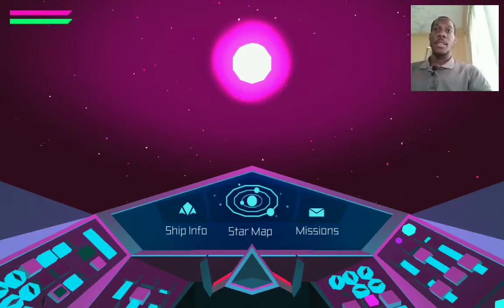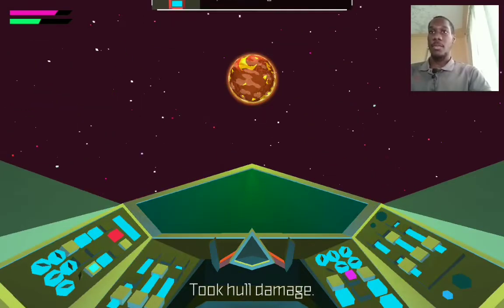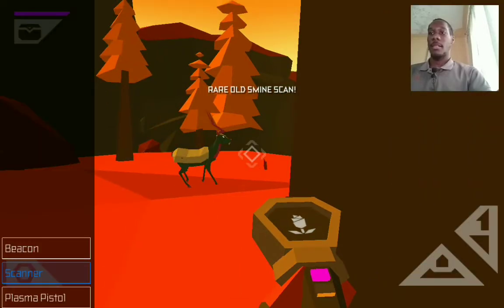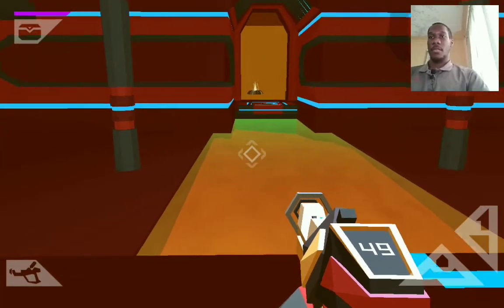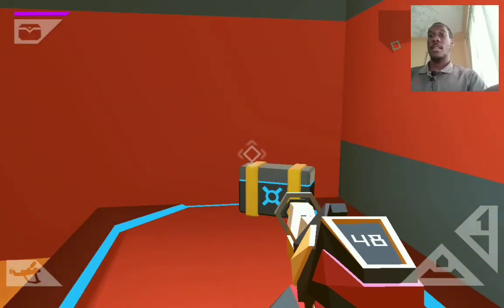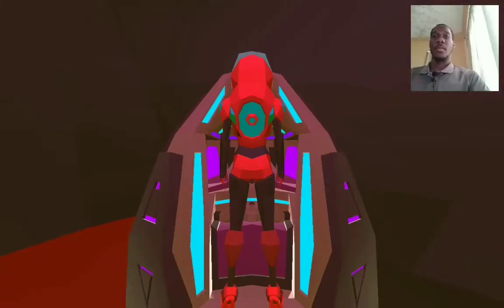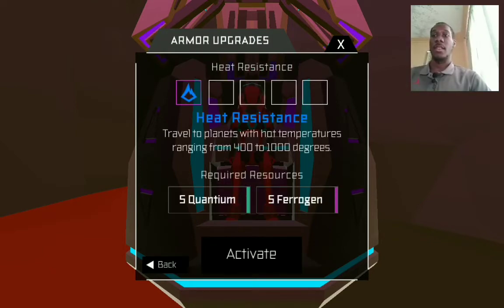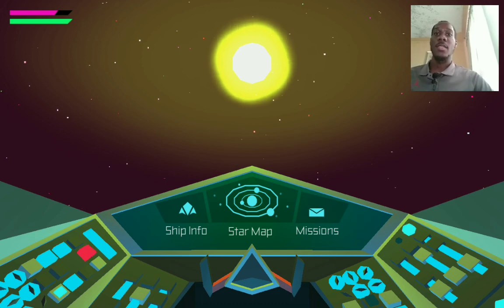Visiting Planet Jorla In Morphite !!!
In this episode of Morphite we visit planet Jorla to complete mission number 2, which is to find the element morphite, as well as new weapons such as ion grenades. We then encounter an enemy spaceship but use our beacon which calls our spacepod to our current location, which allows us to evacuate the planet.

Set in a distant future where humanity has colonized the far reaches of space, Morphite follows the story of Myrah Kale, a young woman whose life takes a sudden turn when a simple mission develops into an epic interstellar journey revealing her mysterious past and relation to a coveted substance called Morphite.

Myrah will voyage to the furthest corners of space and explore uncharted procedurally-generated planets, each with diverse landscapes and teeming with exotic flora and fauna. With the help of a scanner, Myrah will sell biological information for ship, suit and weapon upgrades.

Inside Myrah's vessel, players will engage in random encounters with real-time space combat, trade with other travelers across the galaxy and navigate outer space with Morphite's easy-to-use Starmap system.

TRULY GRATEFUL FOR ALL MY SUPPORTERS AND EVERYONE THAT COMES ON THIS JOURNEY WITH ME !!!